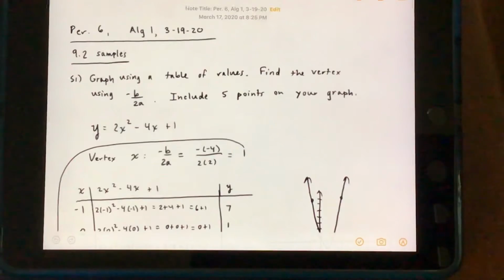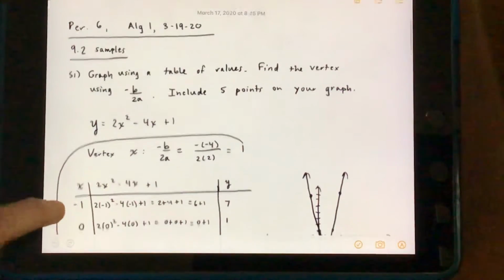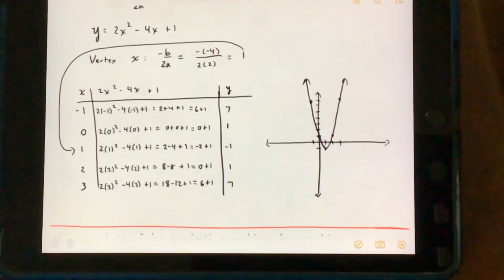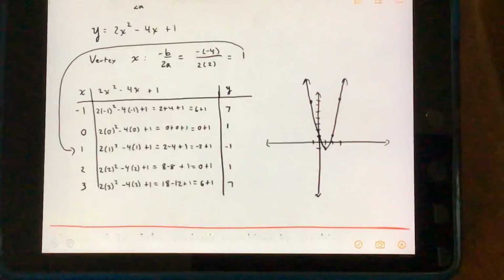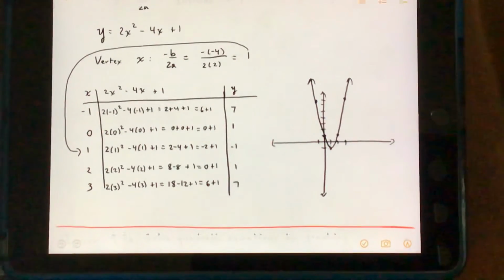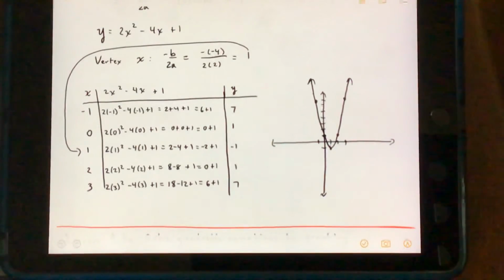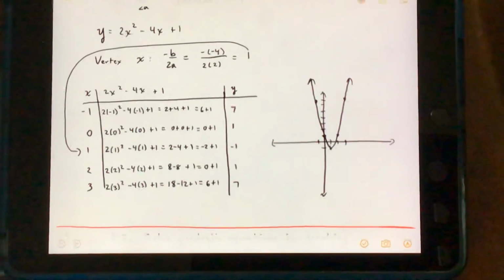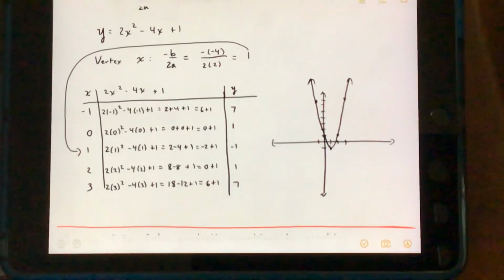Alg 1 9.2 samples